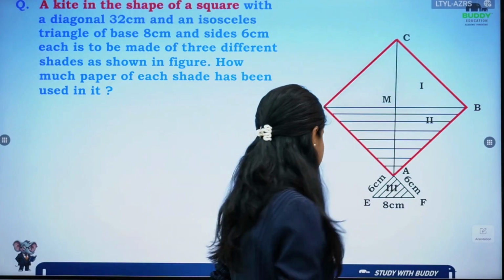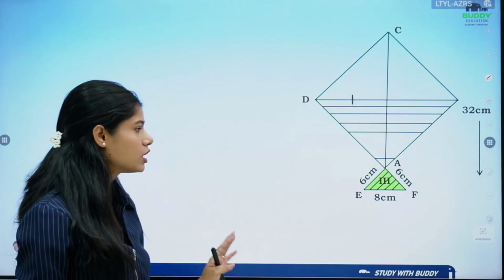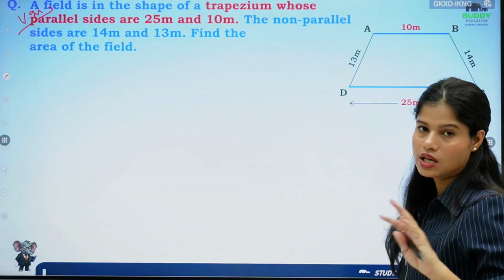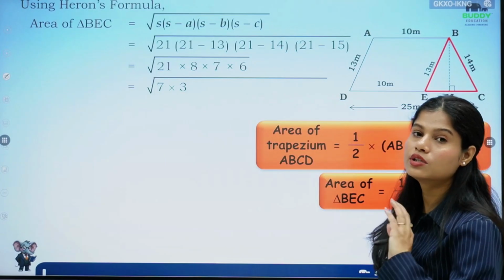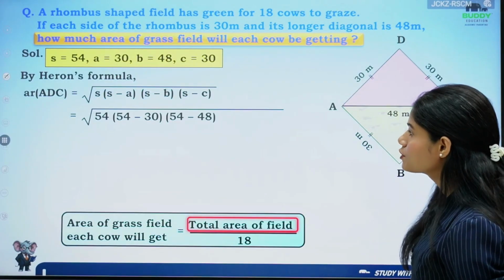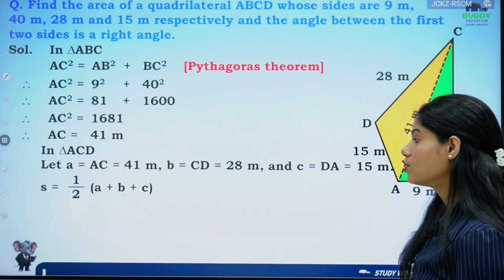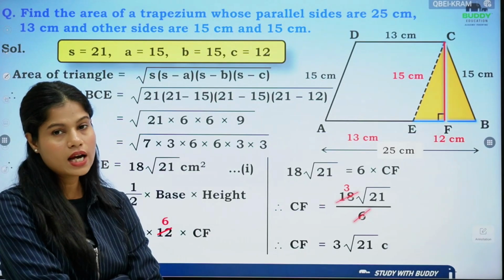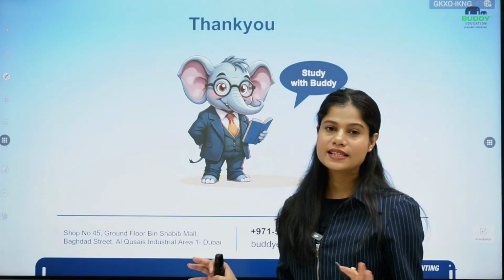Class 9 | Heron’s Formula | Mathematics | Term 1 |CBSE & ICSE | Part 2 Easy Explanation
Welcome to our Class 9 Mathematics session on "Heron’s Formula", taught by expert educator Monika Ma’am, exclusively for the 2025–2026 academic session! 📖
Watch, Learn & Master — absolutely FREE on YouTube!

We’re excited to bring you top-quality school support across subjects with our PCMB Series — Physics, Chemistry, Math, and Biology — live on YouTube from Class 6 to 12!

✅ Chapter-Wise Explanation
✅ Board-Oriented + Conceptual Understanding
✅ NCERT-Based Questions & Examples
✅ Live Interaction + Q&A

📅 Live Date: 23rd August 2025
🕓 Time: 5:00 PM – 6:00 PM (GST)

Strengthen your foundation in Mathematics with Buddy Education and crack every concept with ease.